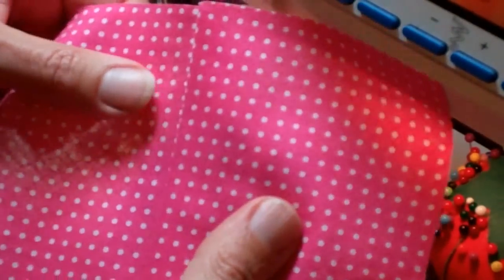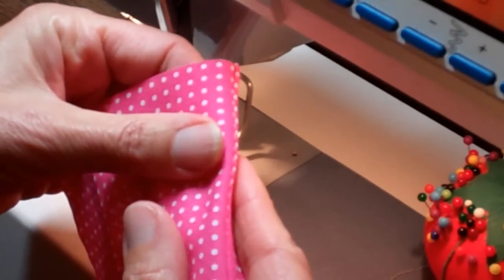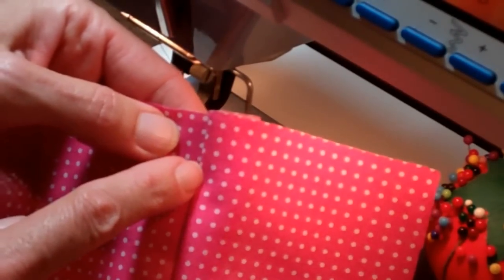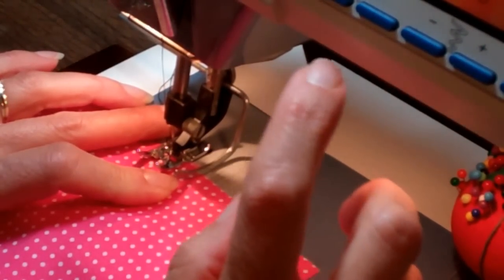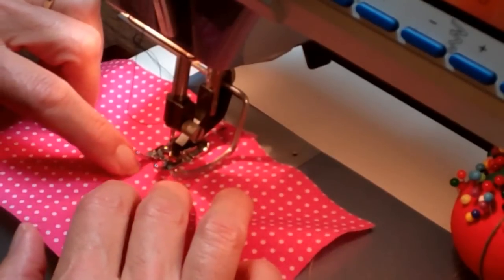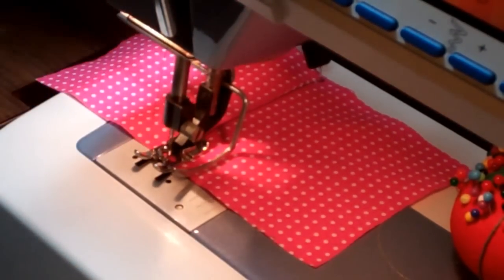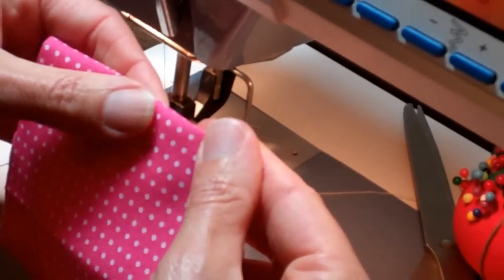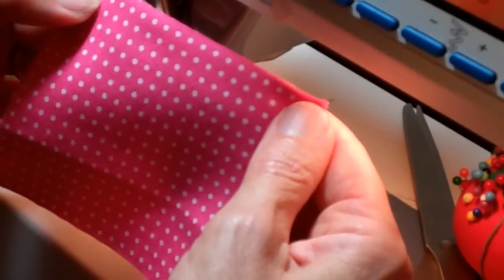How to Understitch a seam